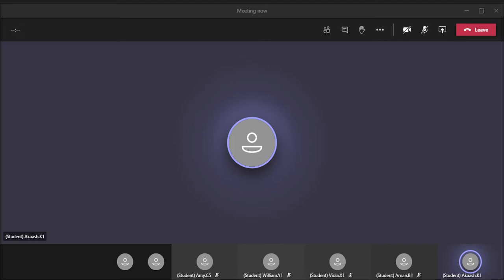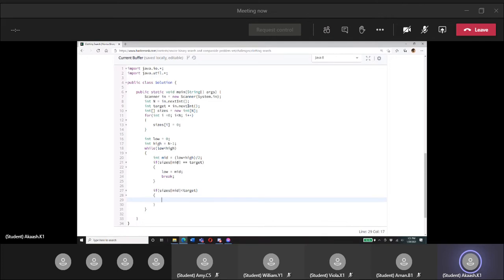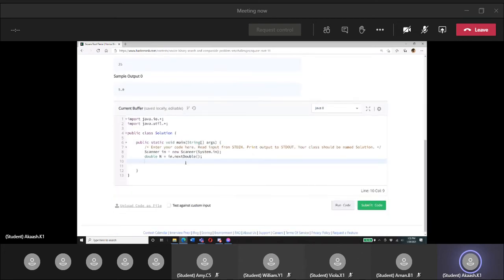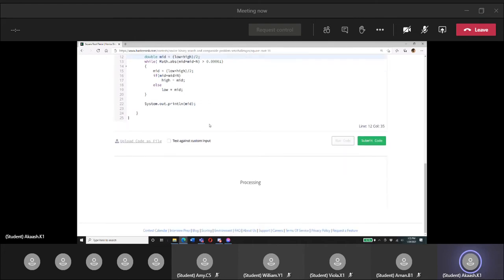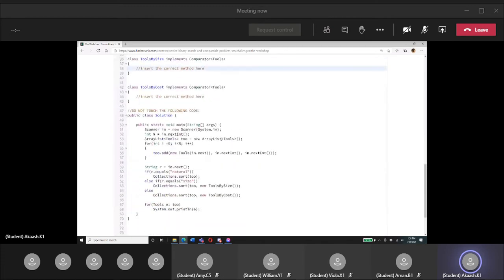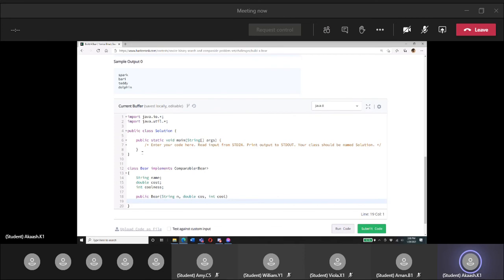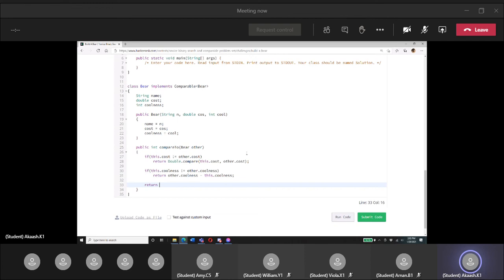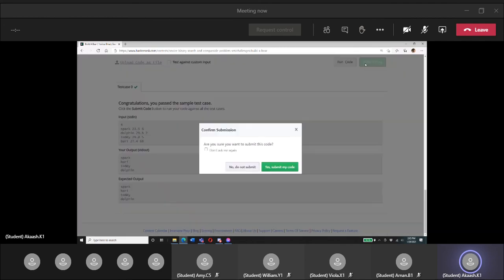Novice Meeting - 1/29/2021